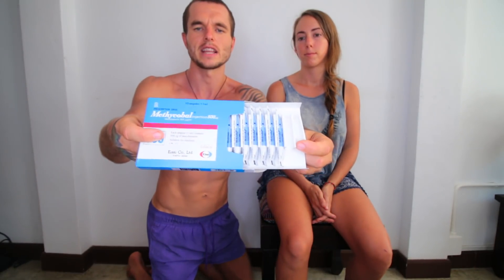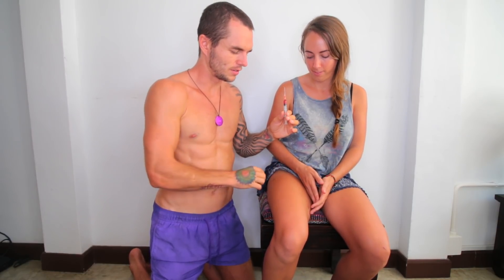How To Give Yourself A B12 Injection!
A lot of people have a Vitamin B12 deficiency with or without knowing it and it is not something that wants to left unresolved as it can cause a lot short and long term health issues.

So in this video i wanted to fully explain and demonstrate to you how you can safely use Vitamin B12 injections to make sure you are supplying your body with enough Vitamin B12 to reverse or prevent a Vitamin B12 deficiency.

And as i explain in the video Vitamin B12 injections are very safe to do on yourself or others when you know exactly what to do and you can learn fully in this video how to administer a B12 shot like a health professional.

Vitamin B12 injections are one of the most optimal ways to take Vitamin B12 in supplementation form as a lot of people have issues with actually absorbing B12 supplements taken orally but with the Vitamin B12 injection you are bypassing the digestion system to make sure you actually absorb the Vitamin B12 your using.

Some of Vitamin B12 deficiency symptoms are insomnia, fatigue, cognitive function decline, reduced sports performance, weight gain and much more.